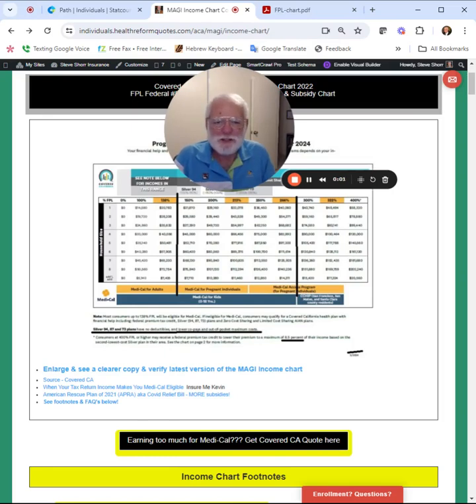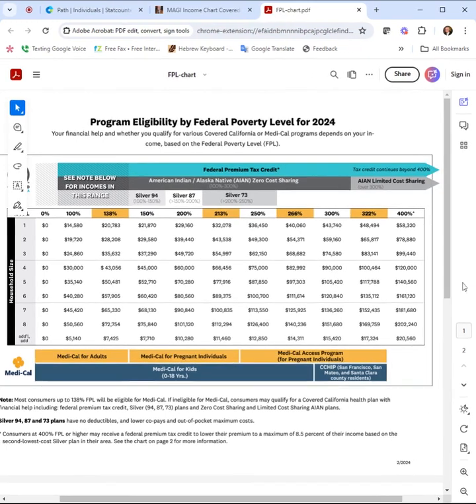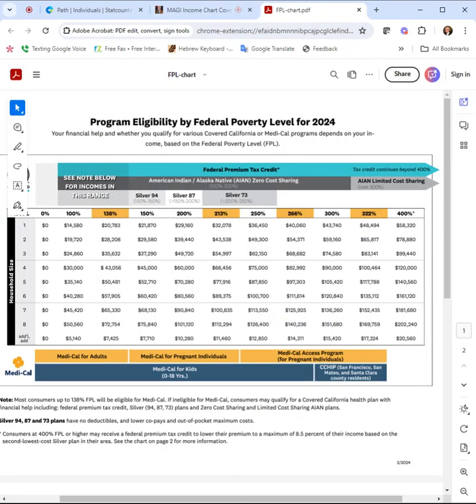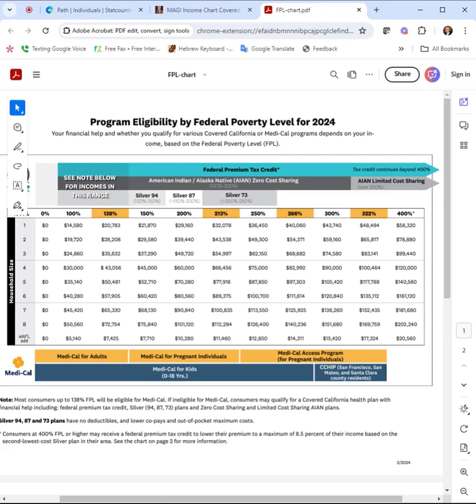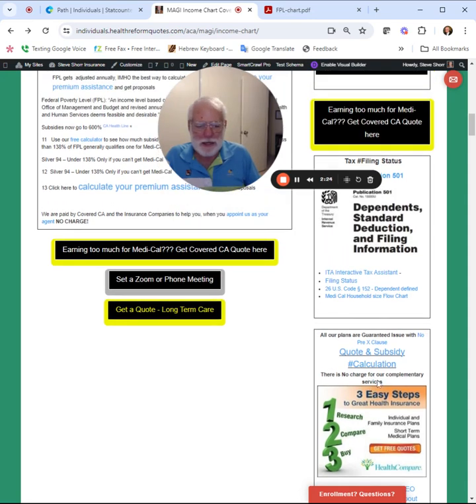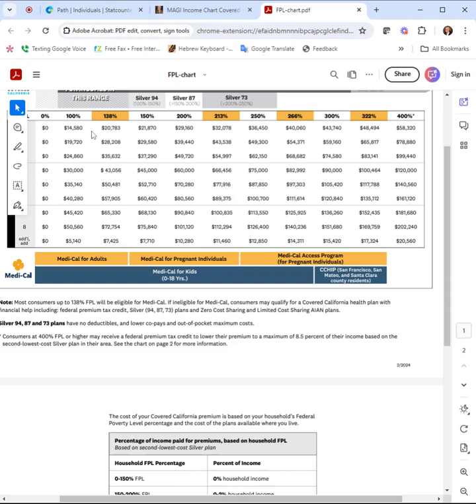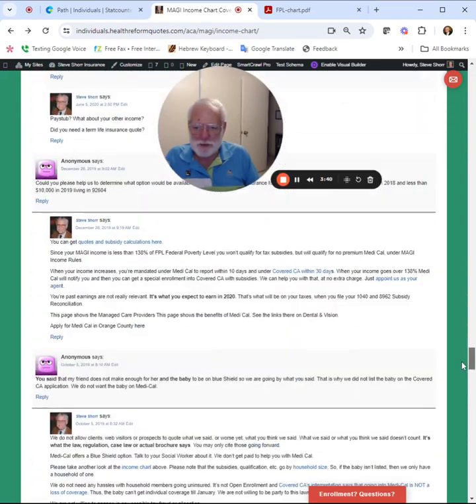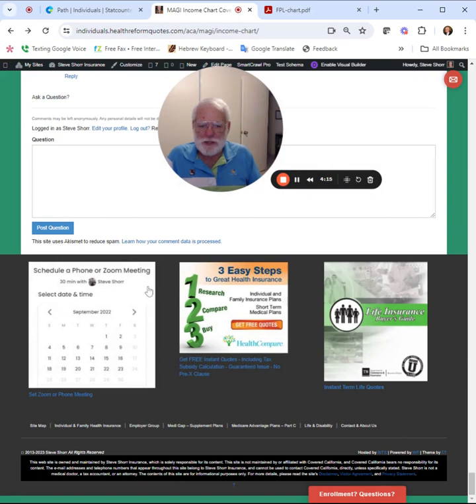How to Use the Covered California Income Chart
How to use the Covered CA Income Chart to get a rough idea of subsides, if you qualify for Medi Cal, etc.